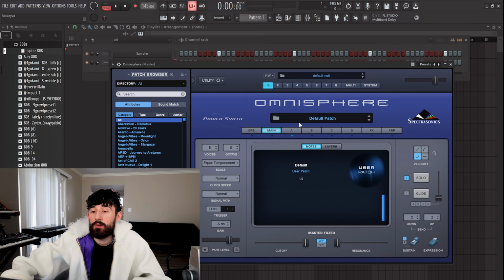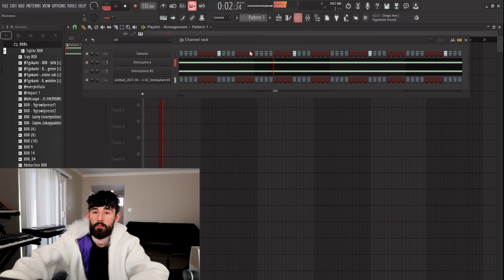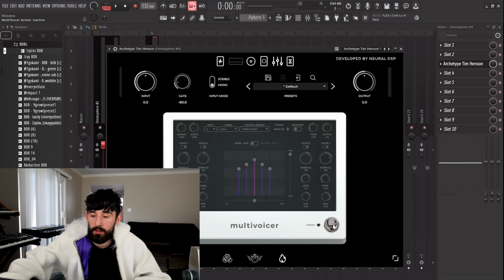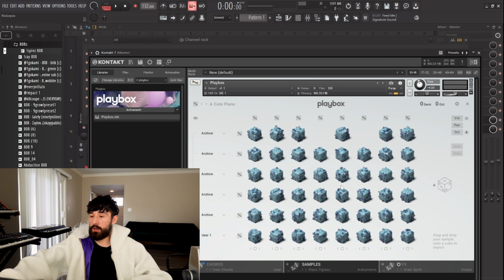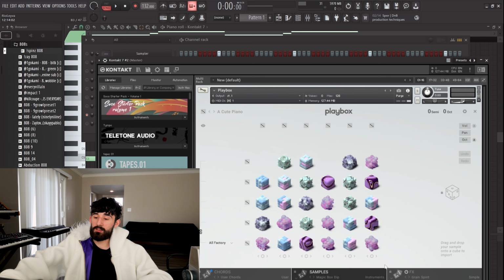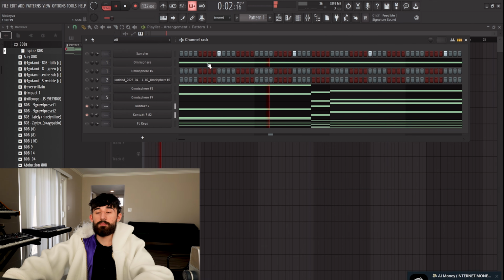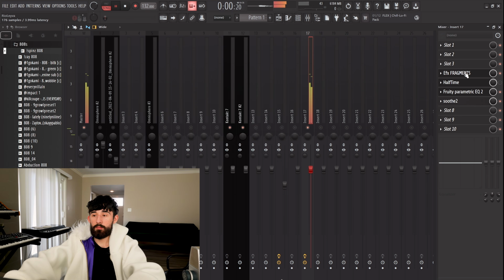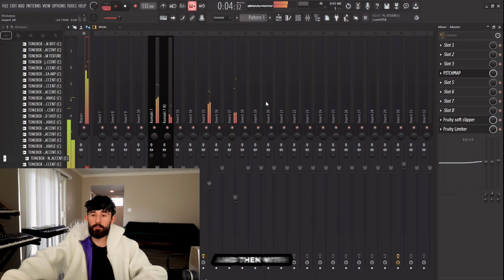PLATINUM PRODUCERS SECRET VSTS